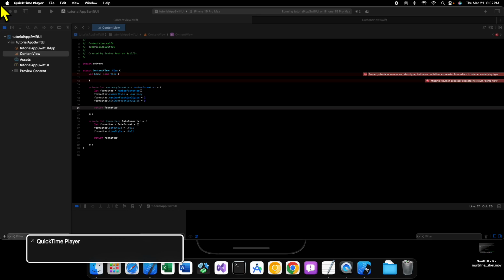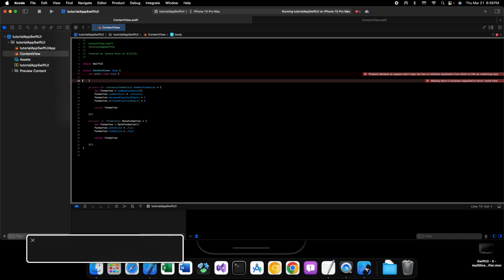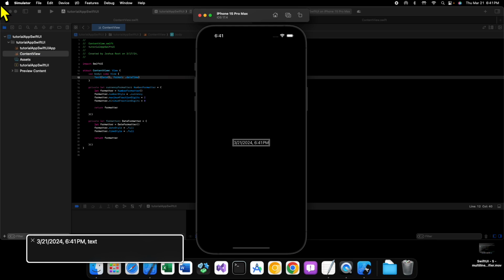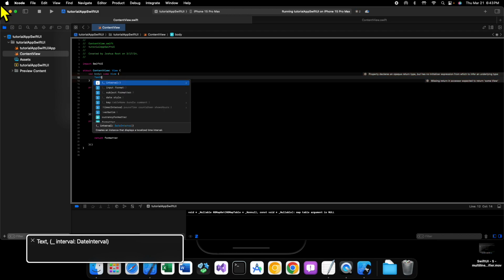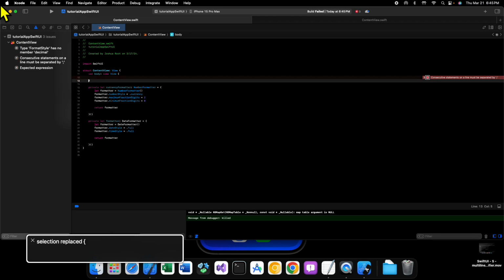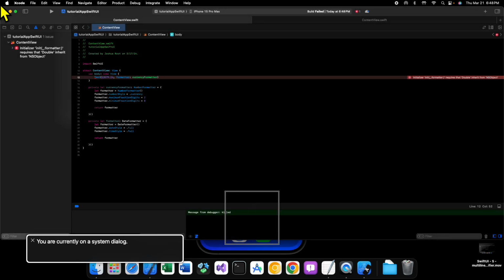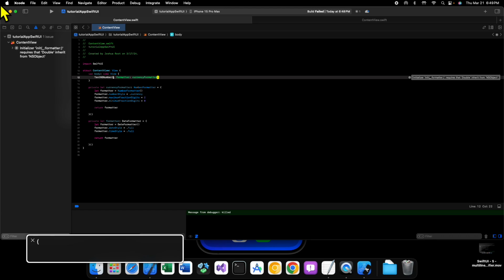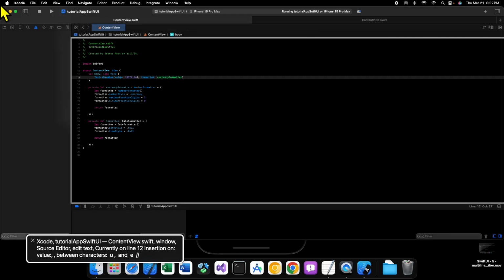SwiftUI - 7 - Formatting Dates and Numbers in Text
Welcome back to another installment of our multiplatform SwiftUI series. In this video, we discuss how to pass a DateFormatter object to a Text view to display a formatted date.